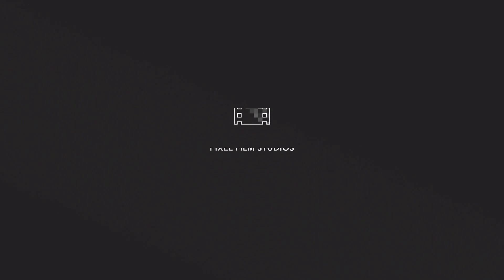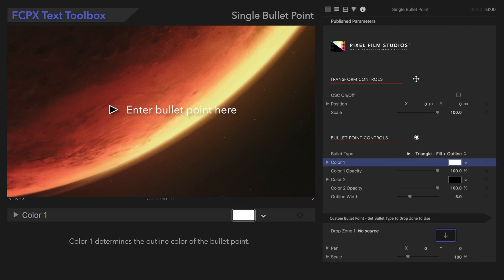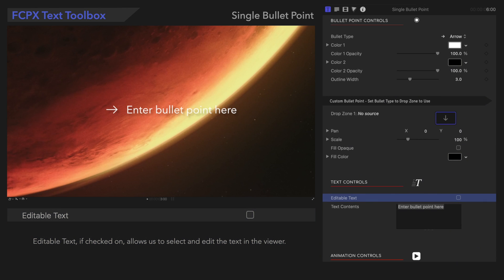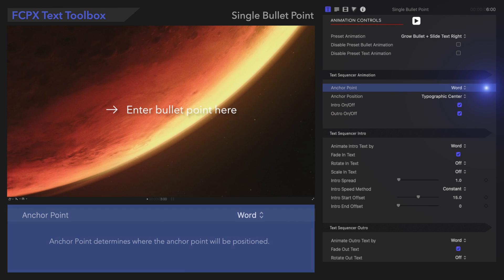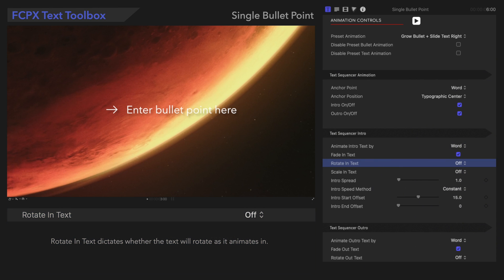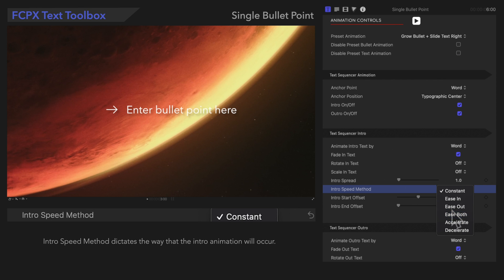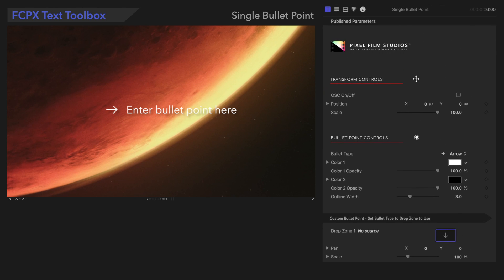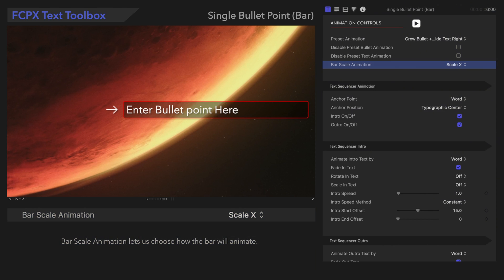FCPX Text Toolbox - List Tools - Tutorial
FCPX Text Toolbox is a mega pack containing dozens of professionally designed text tools to bring your words to life. We'll be focusing on the List Tools category. In this tutorial, we'll show you how to use the various controls to take full advantage of this plugin.

Chapters:
00:00 - Intro
00:27 - 1st Preset: Single Bullet Point
00:34 - OSC On/Off
00:50 - Position
00:56 - Scale
01:02 - Bullet Point Controls
01:06 - Bullet Type
01:27 - Color 1
01:37 - Color 1 Opacity
01:43 - Color 2
01:55 - Color 2 Opacity
02:00 - Outline Width
02:26 - Fill Opaque
02:38 - Fill Color
02:48 - Text Controls
02:53 - Editable Text
03:00 - Text Contents
03:09 - Animation Controls
03:19 - Preset Animation
03:42 - Disable Preset Bullet Animation
04:00 - Disable Preset Text Animation
04:18 - Text Sequencer Animation Controls
04:25 - Anchor Point
04:30 - Anchor Position
04:45 - Intro On/Off
05:05 - Outro On/Off
05:19 - Animate Intro Text by
05:42 - Fade In Text
06:00 - Rotate In Text
06:23 - Scale In Text
06:49 - Intro Spread
07:11 - Intro Speed Method
07:37 - Intro Start Offset
07:58 - Intro End Offset
08:16 - Text Sequencer Controls
08:54 - 2nd Preset: Single Bullet Point Bar
09:01 - Bar Controls
09:08 - Bar On/Off
09:12 - Bar Length
09:17 - Bar Height
09:21 - Offset Bar Horizontal
09:27 - Offset Bar Vertical
09:33 - Bar Roundness
09:39 - Fill Color
09:48 - Fill Opacity
09:53 - Outline Color
10:03 - Outline Opacity
10:13 - Bar Scale Animation

How to Install FCPX Text Toolbox: Coming Soon!

How to use Drop Zone Controls: Coming Soon!
How to use Anchor Points: Coming Soon!